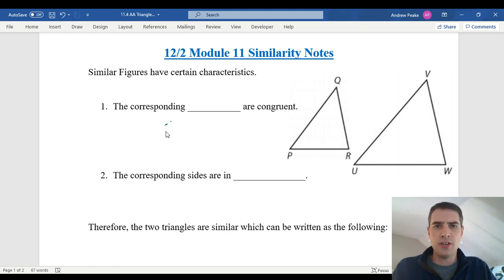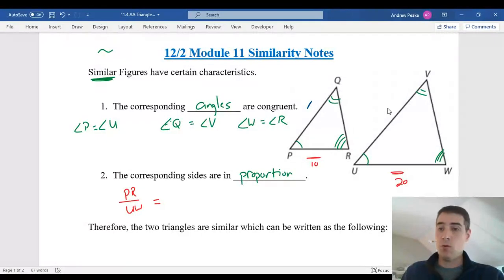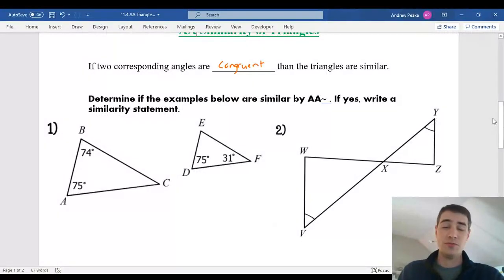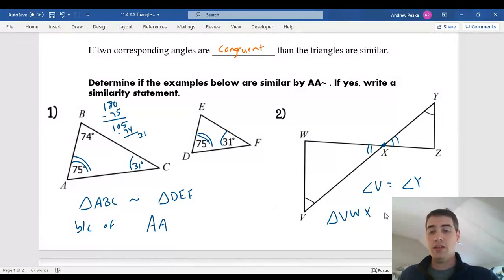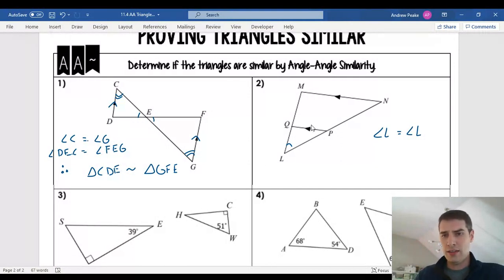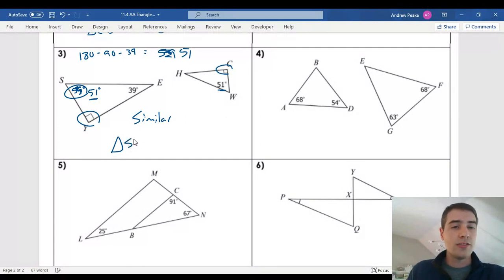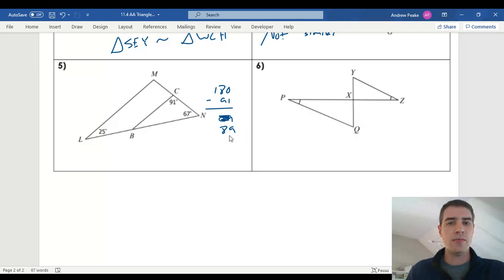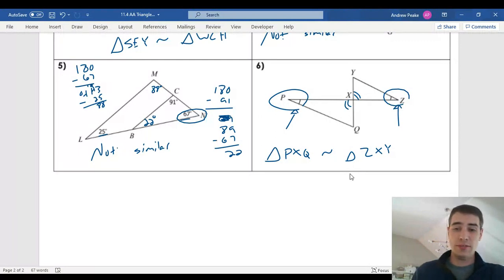11.4 AA Triangle Similarity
Side note - Correction on #2, the triangle should be similar due to corresponding angles. See correction in answer key.